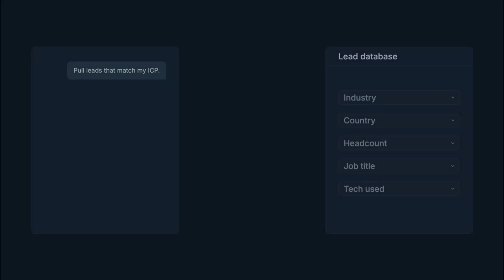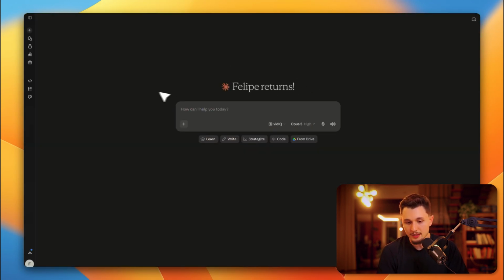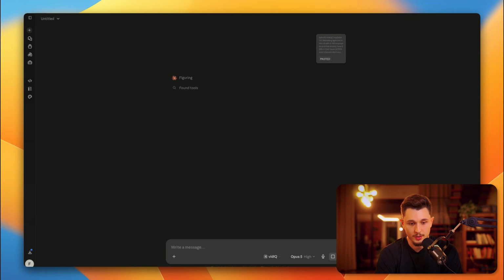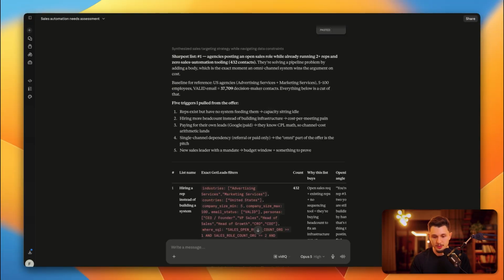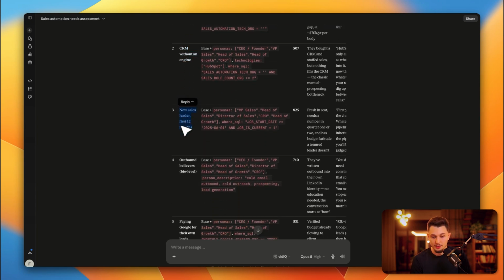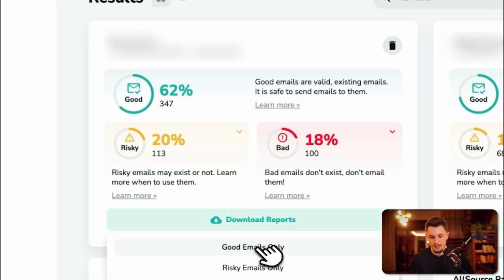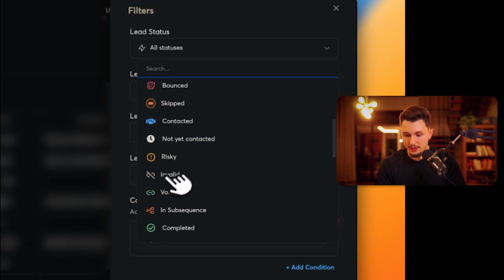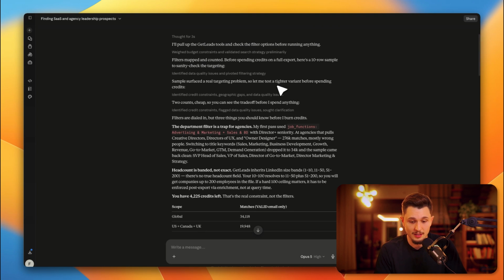How I Scrape Thousands of Ready-to-Buy Leads Using AI (FAST)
Learn how to build hyper niche cold email lead lists using AI and MCP tools.

TOOLS MENTIONED

Instantly.ai
MillionVerifier
UseBouncer

Think you'd be a great fit to work with me?